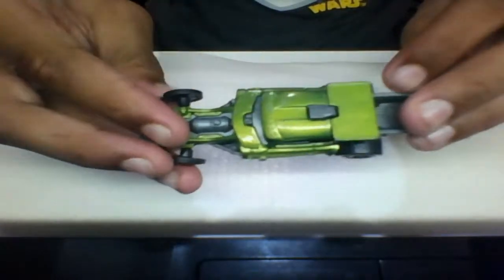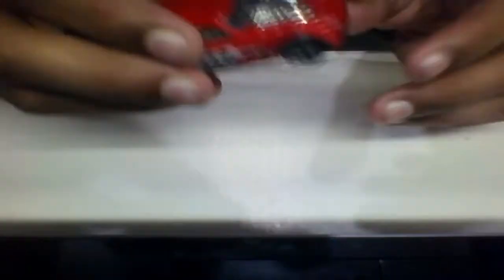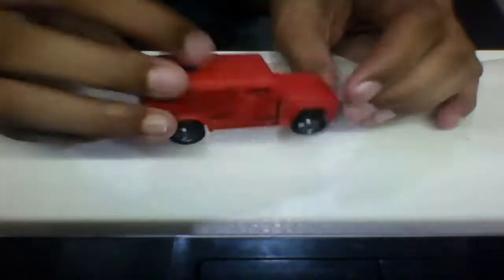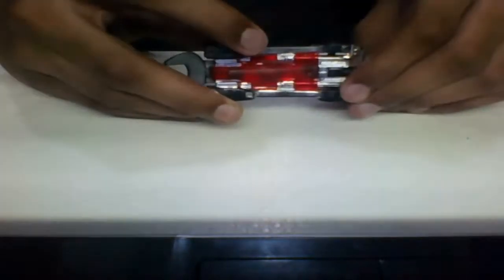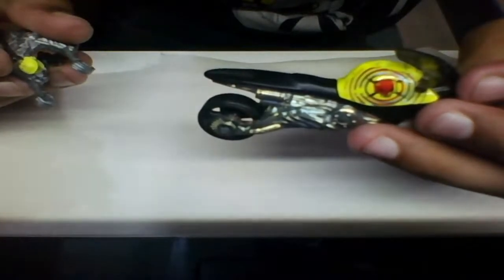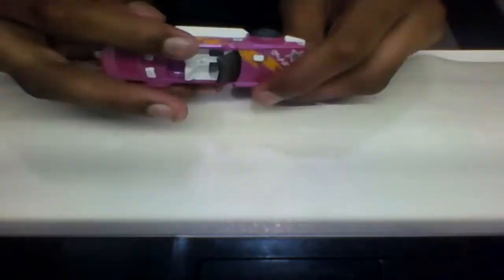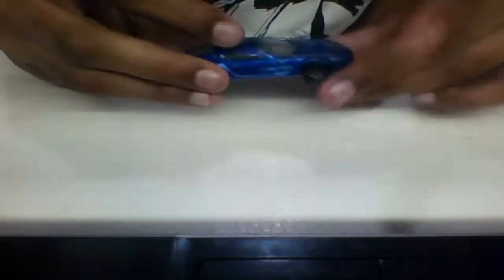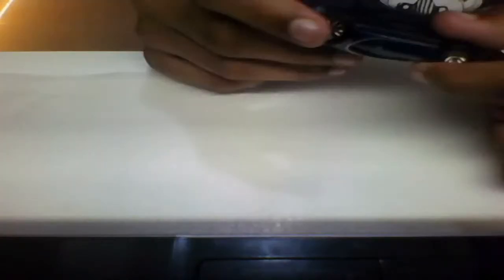Hotwheels stream(tell me your favourite cars in the chat)!!!!!!!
Welcome to my live stream hope you like it👍👍